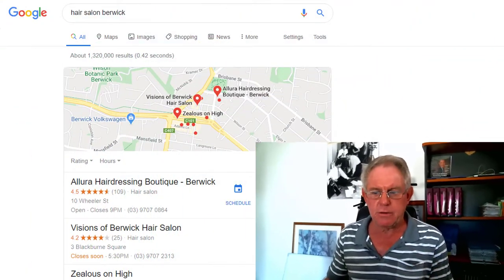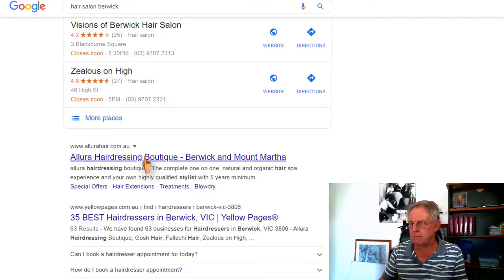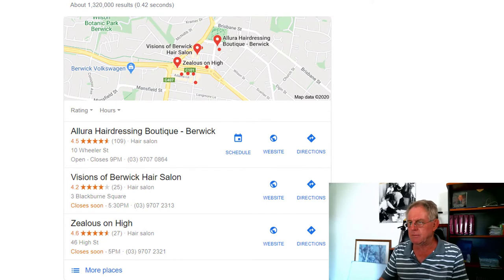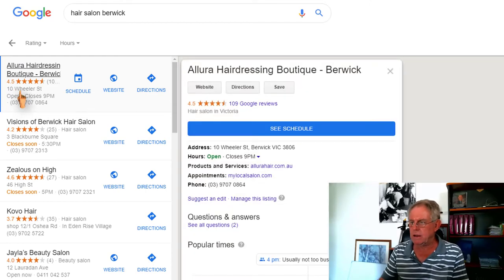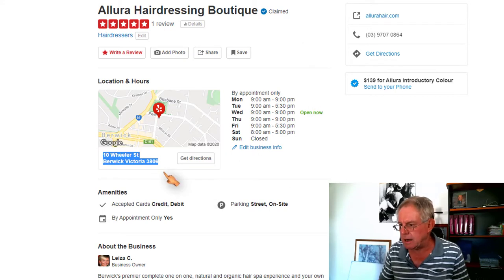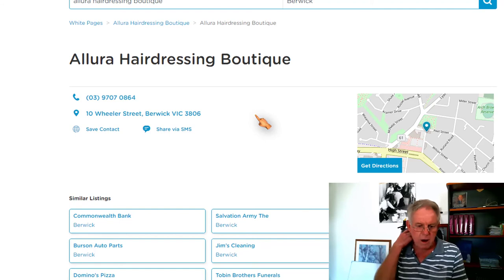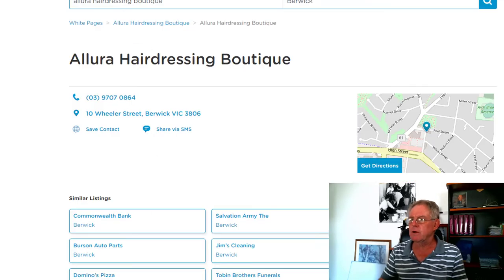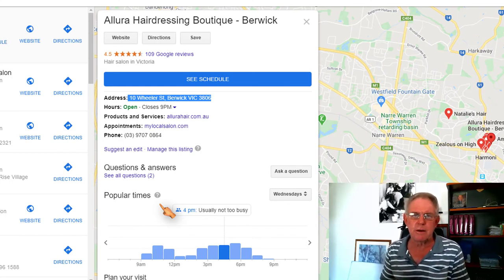How to check your "NAP" on the web.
Getting top ranking on Google searches is more than just dumb luck. One of the key search 'signals' is your NAP, or Name, Address, Phone number.
Making sure it's shown in exactly the same way, wherever your business name appears anywhere on the web, is an important part of what's called SEO, or Search Engine Optimization.
In this video, Greg explains just where and how to check your NAP.